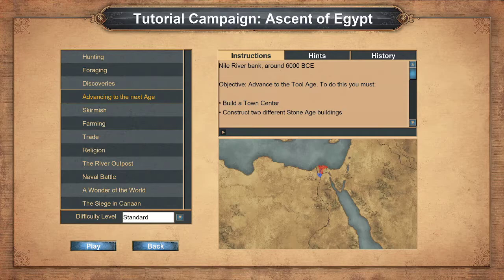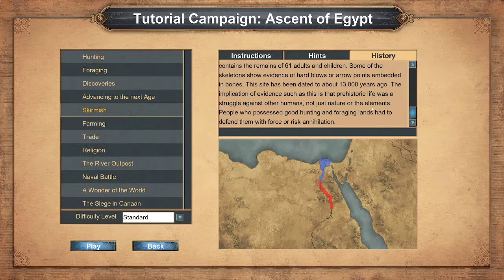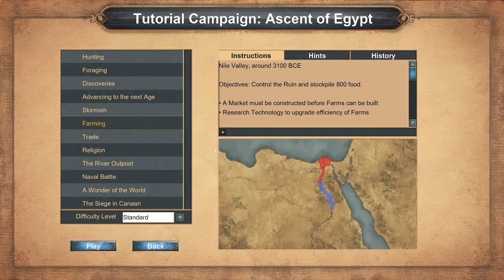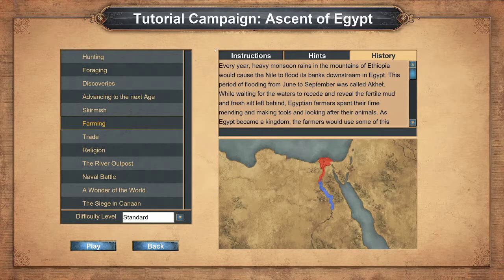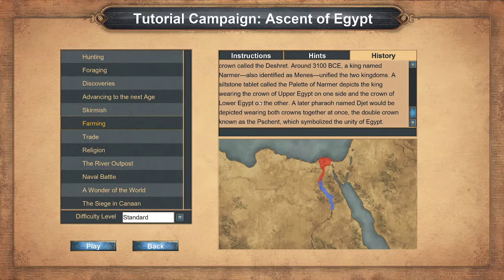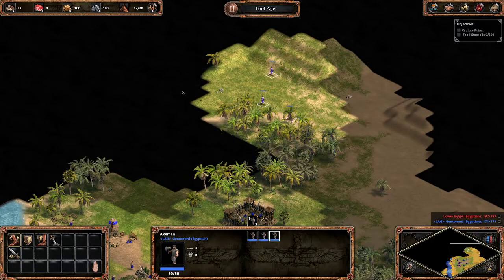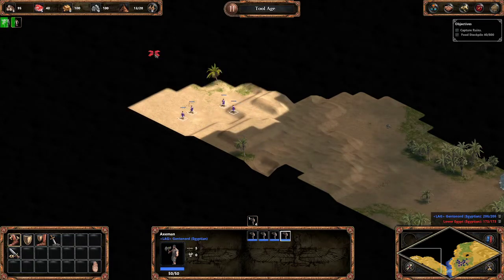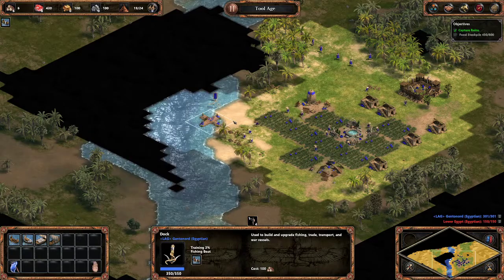AoE:DE - Ascent of Egypt 3 - Skirmish and Farming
This is a recorded playthrough of the tutorial campaign Ascent of Egypt for the Pharaoh achievement in Age of Empires: Definitive Edition

If you want to watch us live, follow us over to get notifications about going live.